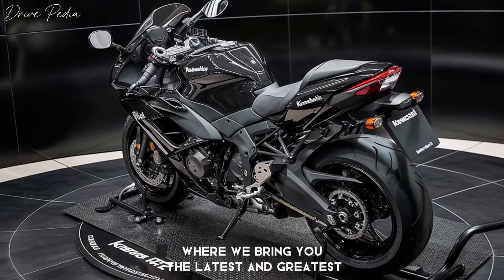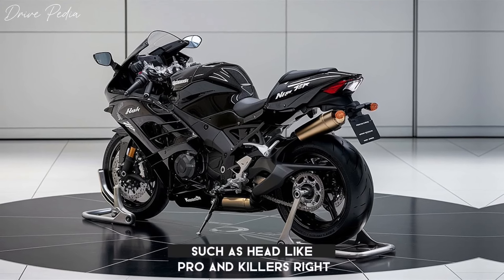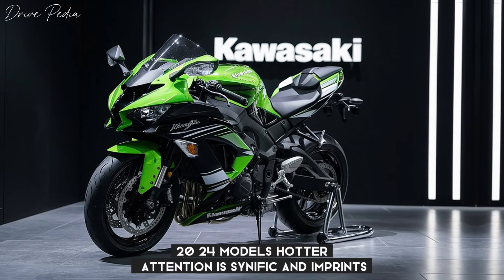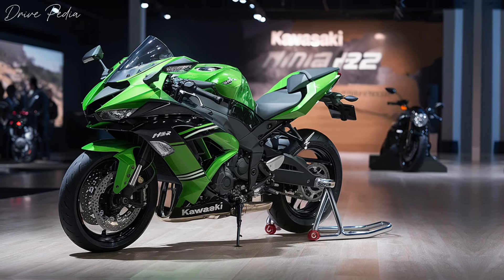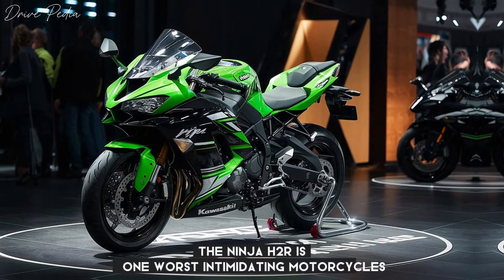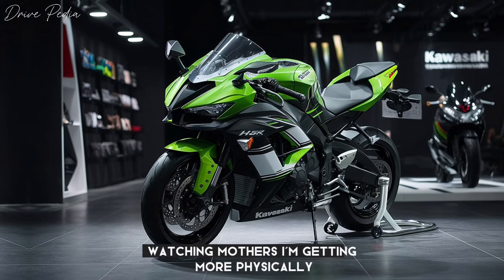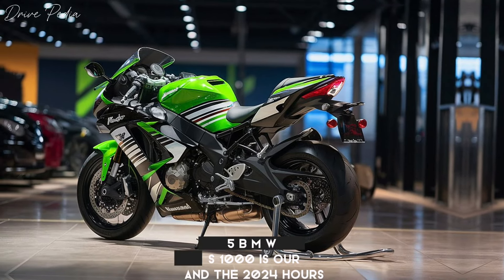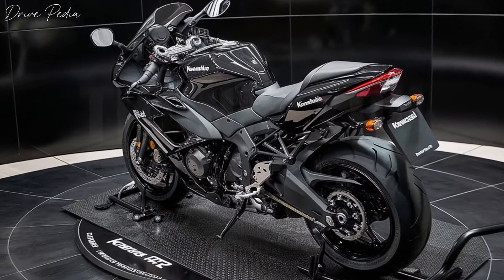Exclusive First Look: The All-New 2024 Kawasaki Ninja H2R Offcial Reveal - Top Speed, Performance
"Get ready for an adrenaline rush as we unveil the all-new 2024 Kawasaki Ninja H2R in this exclusive first look! Witness the epitome of motorcycle performance as we delve into the heart-stopping design and cutting-edge technology of this hyperbike. From its supercharged engine that promises an exhilarating ride, to its state-of-the-art aerodynamics for predatory efficiency, the Ninja H2R is a force to be reckoned with. Join us as we explore its top speed and unmatched performance. Don't miss out on this official reveal!"